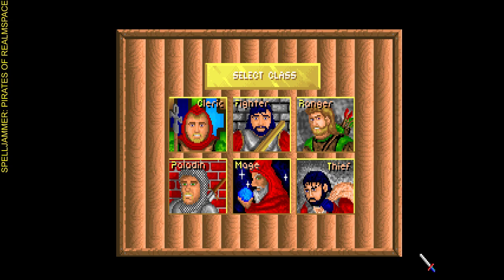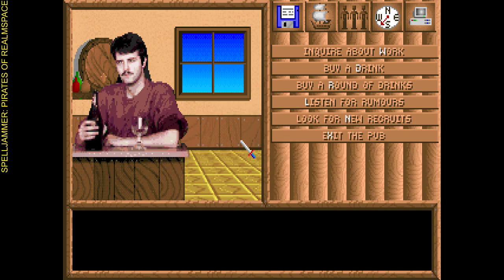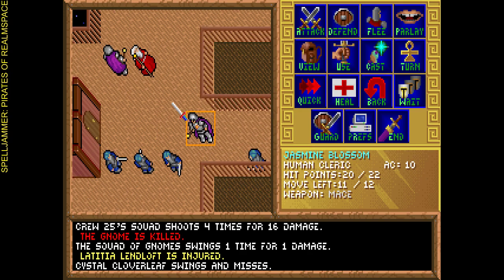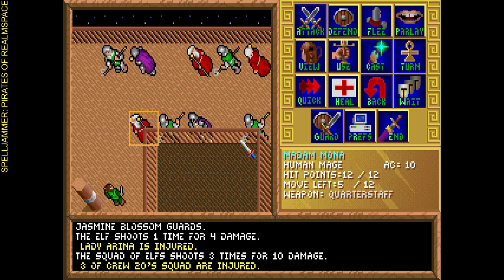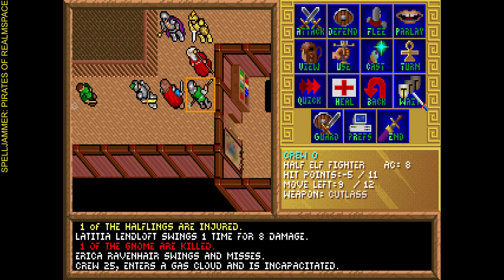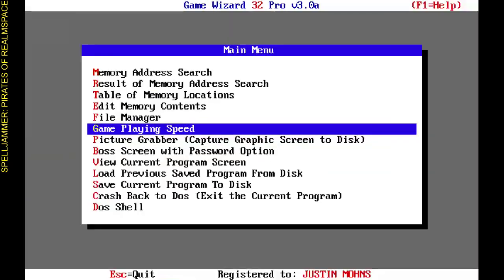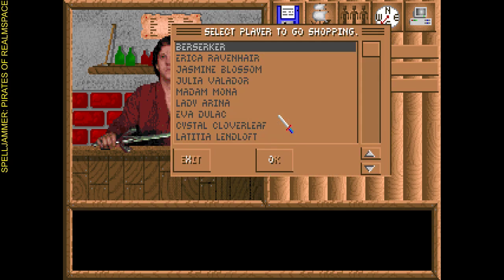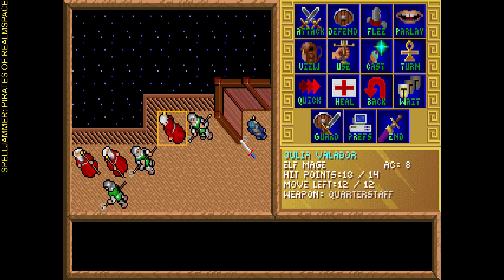Spelljammer: Pirates of Realmspace Part 1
Playing a broken game - semi-legit attempt part 1 -- Watch live